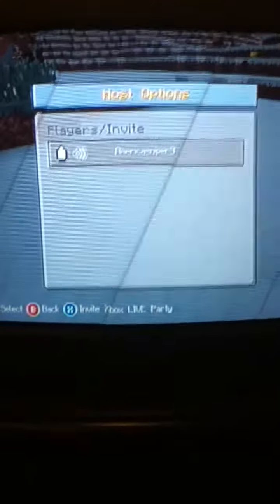New Duplication Glitch Minecraft Xbox 360 2013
New Duplication Glitch May take a couple times to duplicate